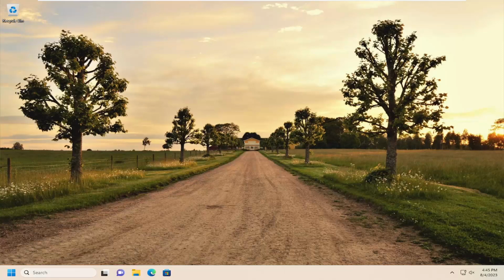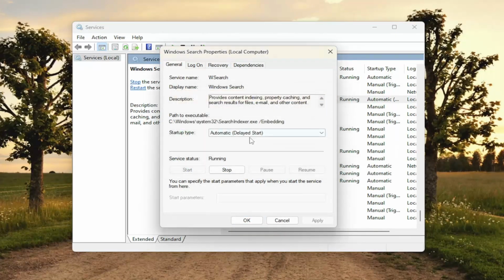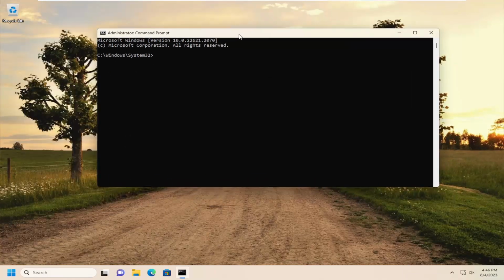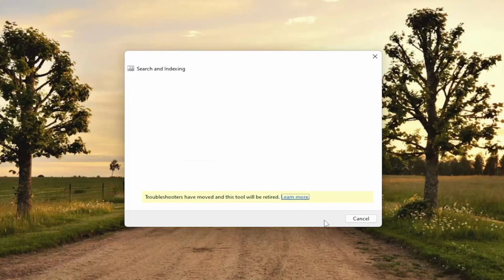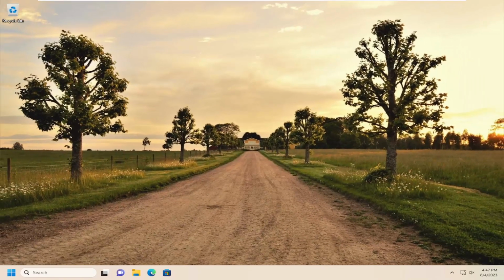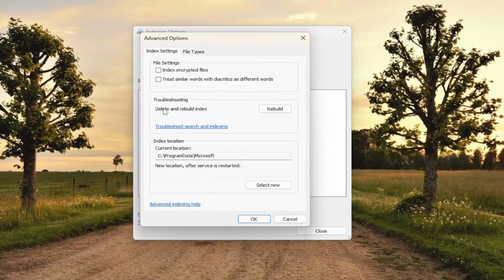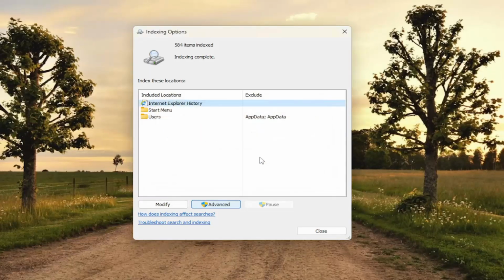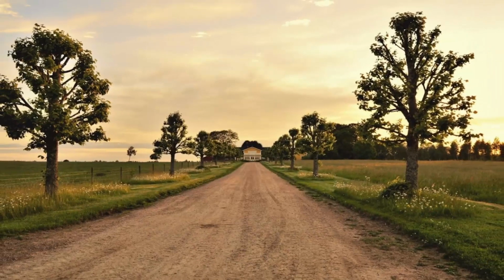Search Indexing Was Turned Off in Windows 11/10 [Solution]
Command  Used:
msdt.exe /id SearchDiagnostic

Windows 11’s Search tool isn’t much different from the one in Windows 10. That utility retains the same search indexing from the previous OS. It’s undoubtedly one of that platform’s most important tools.

However, Windows search tool issues can sometimes arise. The Search indexing was turned off error is one some users have informed us about.

The error is seen when opening the search menu. There is a message that reads, Search indexing was turned off with a Turn Indexing back on button to the right. When they click on Turn On Indexing, they receive a message saying: Indexing is not running.

search indexing was turned off turn indexing back on

If you see this error message Search Indexing was turned off when you open Windows 11/10 Start Menu, you need to enable Search Indexing. This post will help you resolve this issue successfully.

If you're watching this tutorial, there's a good chance that the "SearchIndexer.exe" process has caught your attention in Windows. SearchIndexer.exe, also known as Windows Search Indexer, is a service that makes indexing on your computer easier.